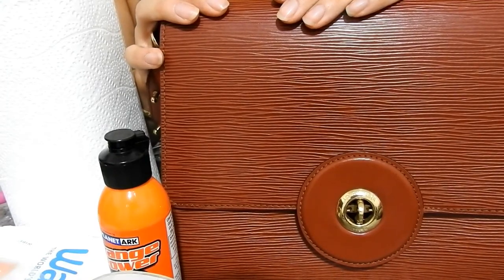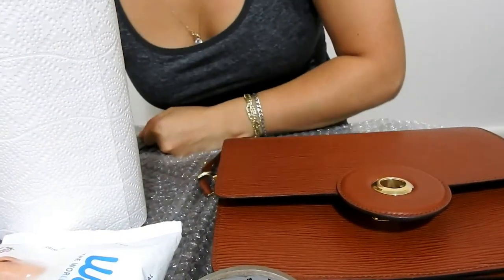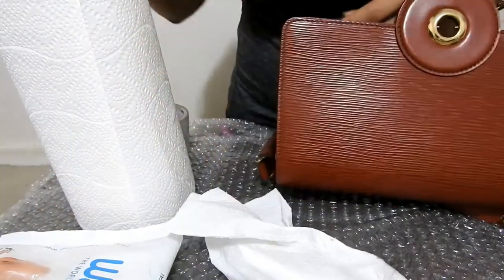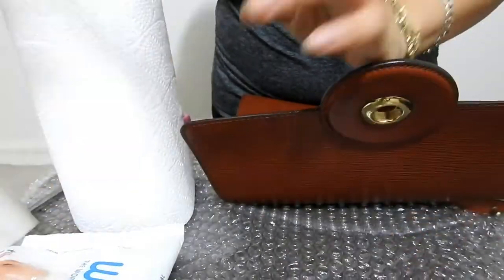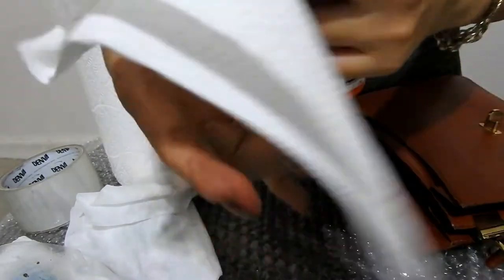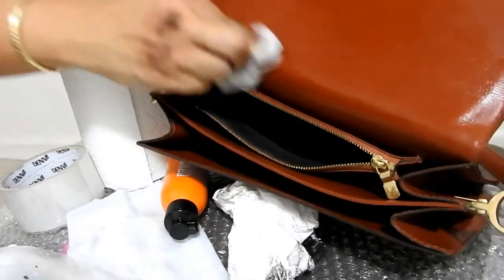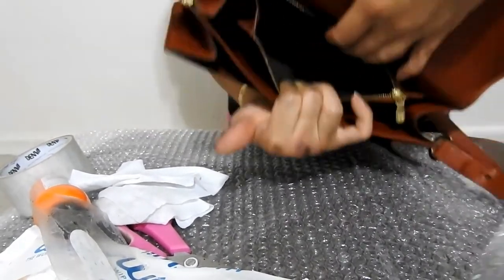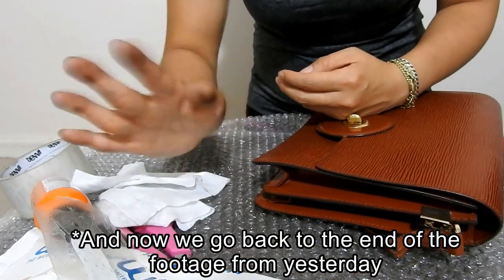How I Clean My Preloved Vintage Louis Vuitton Handbag Sticky Peeling Lining | WHAT PRODUCTS I USE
I hope you enjoyed: How I Clean My Preloved Vintage Louis Vuitton Handbag Sticky Peeling Lining | WHAT PRODUCTS I USE. Watch this video NEXT! How I Convert My Vintage Louis Vuitton Clutches Into Crossbody Handbags | WHAT TOOLS I USE video

Hi I'm LadyVintageBags! I'm a bag obsessed Aussie and I just love helping my fellow preloved, vintage and affordable luxury lovers navigate the world of the preloved market so you can translate your inner confidence into looking like a million bucks on a budget!!! In this video I show you have I clean the dirty, tar like, sticky, melted and peeling pocket in my preloved and vintage Louis Vuitton Sac Friedland handbag.  I show you what products I use that you can easily buy in AUS and you get to watch me clean it live.  It takes time and effort, its not really a quick process and it gets quite messy.

Products shown:
Orange Oil Planet Ark

Check out  Little Mamma's House's video (this to give me the courage to do it) - Handbag Facelift | How to remove sticky lining from a Louis Vuitton Cosmetic Pouch

That means when you click on my link and make a purchase on that site I get a small percentage of the sale, this doesn’t affect the price you pay. That said I am always honest with you about what I think about products and companies.